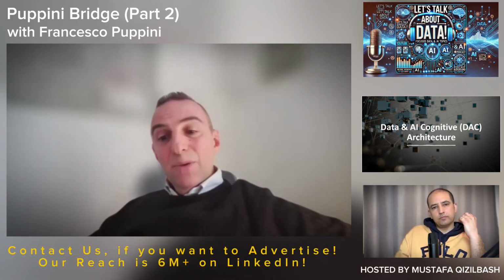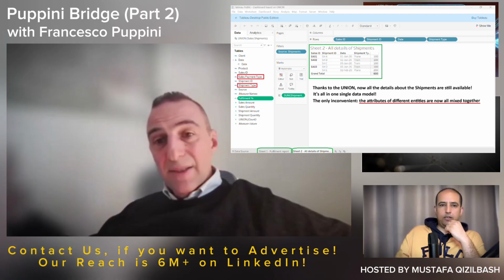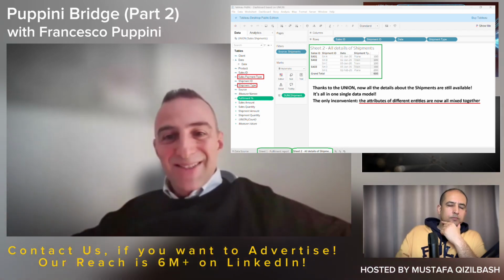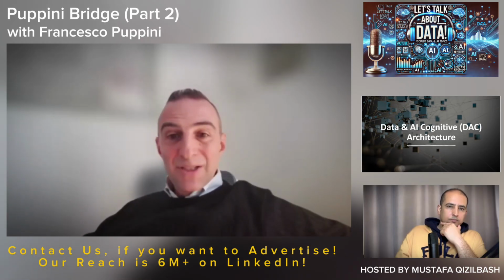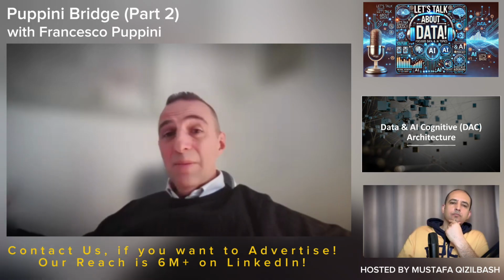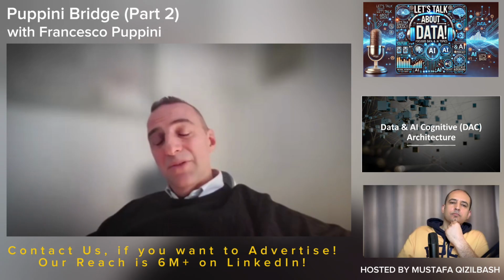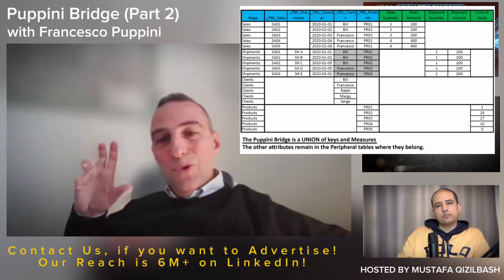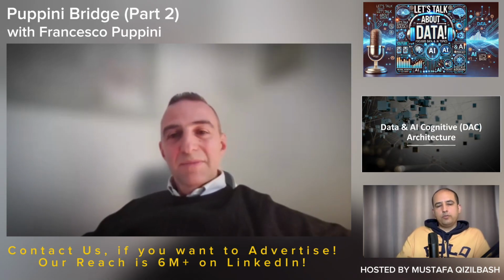Episode#40 (Part 2) – Puppini Bridge with Francesco Puppini ​⁠@letstalkaboutdata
🎙️ 𝗘𝗽𝗶𝘀𝗼𝗱𝗲#𝟰𝟬 – 𝗣𝘂𝗽𝗽𝗶𝗻𝗶 𝗕𝗿𝗶𝗱𝗴𝗲 𝘄𝗶𝘁𝗵 𝗙𝗿𝗮𝗻𝗰𝗲𝘀𝗰𝗼 𝗣𝘂𝗽𝗽𝗶𝗻𝗶, 𝗔𝘂𝘁𝗵𝗼𝗿 𝗼𝗳 𝗨𝗻𝗶𝗳𝗶𝗲𝗱 𝗦𝘁𝗮𝗿 𝗦𝗰𝗵𝗲𝗺𝗮

🔥 𝗞𝗲𝘆 𝗧𝗮𝗸𝗲𝗮𝘄𝗮𝘆𝘀:

✅ 𝗪𝗵𝗮𝘁 𝗶𝘀 𝘁𝗵𝗲 𝗣𝘂𝗽𝗽𝗶𝗻𝗶 𝗕𝗿𝗶𝗱𝗴𝗲? – Solving common challenges in modeling.
✅ 𝗨𝗻𝗶𝗳𝗶𝗲𝗱 𝗦𝘁𝗮𝗿 𝗦𝗰𝗵𝗲𝗺𝗮 (𝗨𝗦𝗦) – A new approach to simplifying complex data relationships.
✅ 𝗕𝘂𝘀𝗶𝗻𝗲𝘀𝘀 & 𝗔𝗻𝗮𝗹𝘆𝘁𝗶𝗰𝘀 𝗜𝗺𝗽𝗮𝗰𝘁 – How it enhances data integration and reporting.

Francesco Puppini, a thought leader in data modeling, breaks down how the 𝗣𝘂𝗽𝗽𝗶𝗻𝗶 𝗕𝗿𝗶𝗱𝗴𝗲 provides a game-changing approach. If you've ever struggled with complex joins, many-to-many relationships, this is a must-watch!